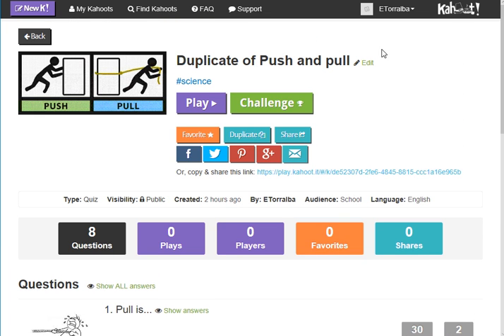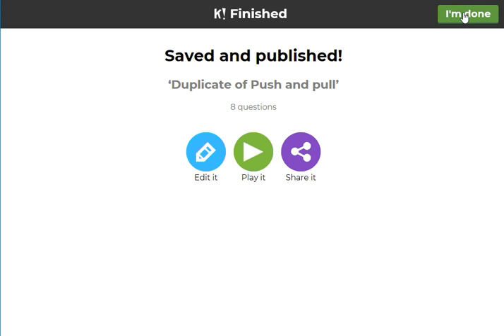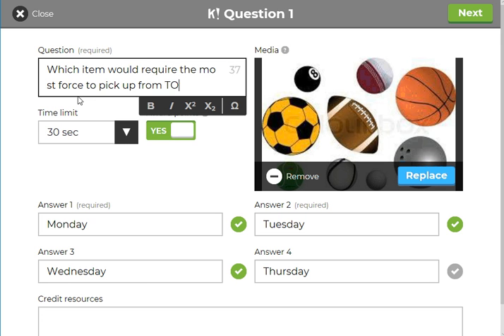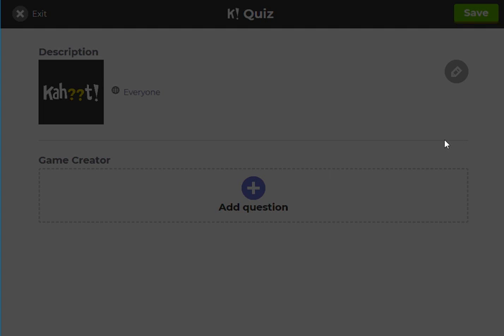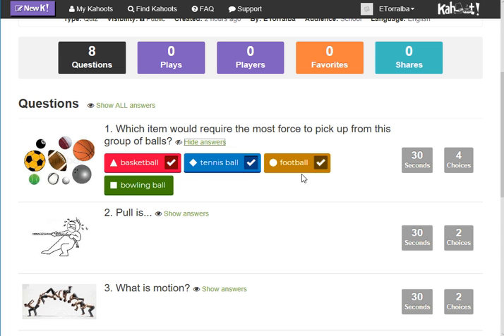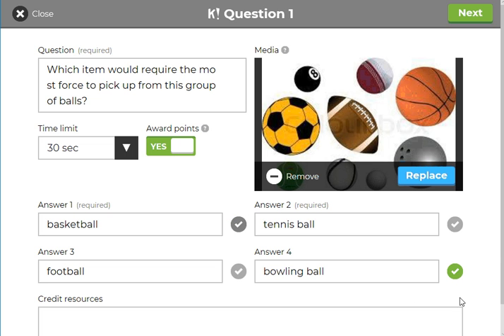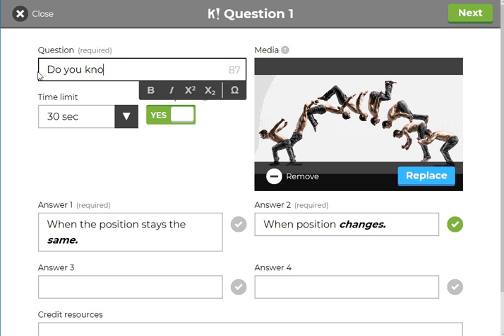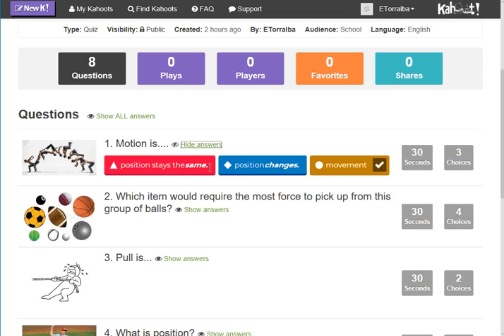EDITING A PRE-MADE KAHOOT